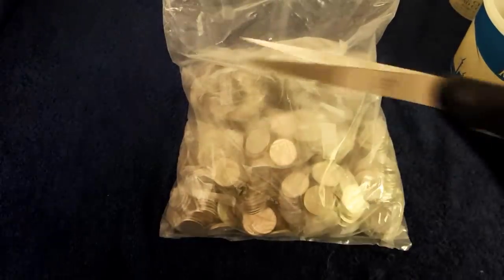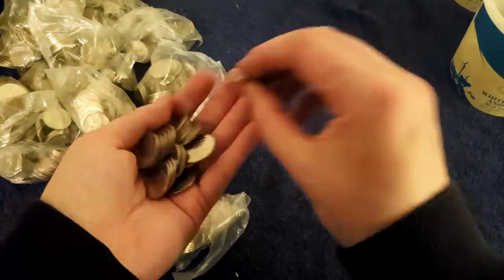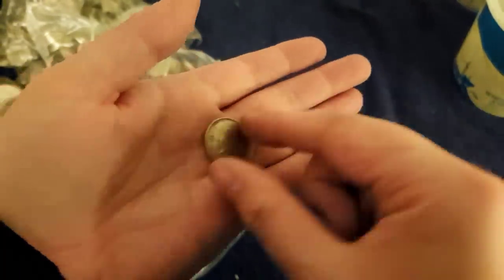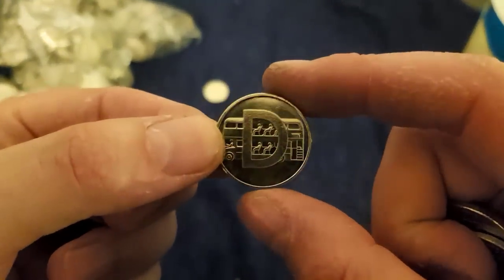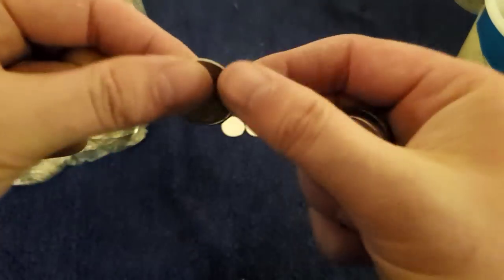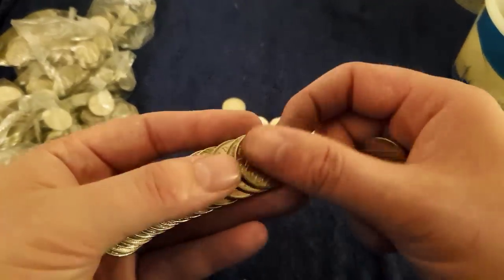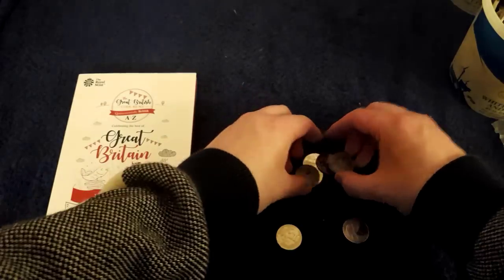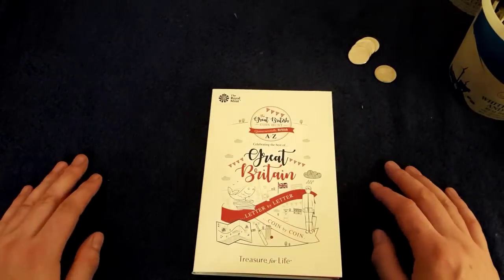A-Z 10p Coin hunt (£100) - What a Corker!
Another 10p coin hunt from a £100 bag fresh from the bank.

Looking for A-Z alphabet and territory 10p's .

Recorded: 13th June 2019 - 3rd of 4

Caledonian Coins
Perth
PH2 1JH

Thanks to everyone on Christopher Collects Discord server.

Also don't forget to join Coin Collectors Central discord server too